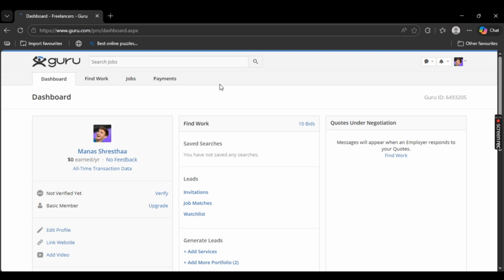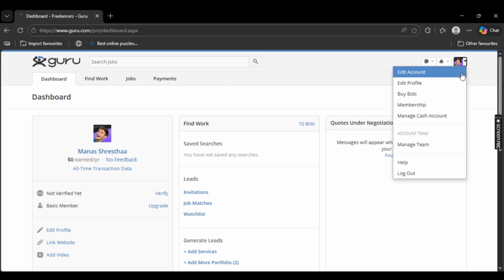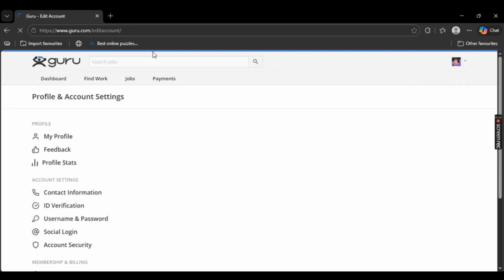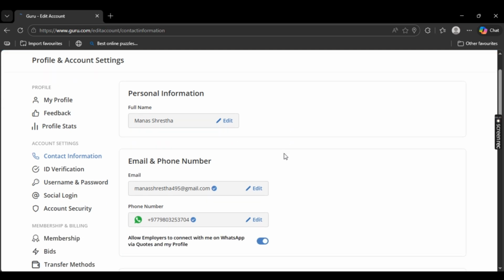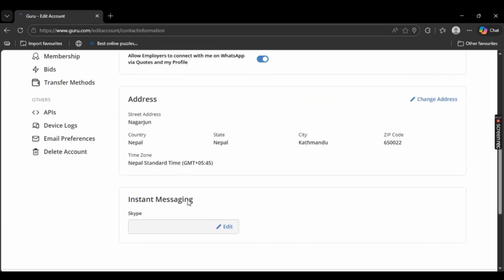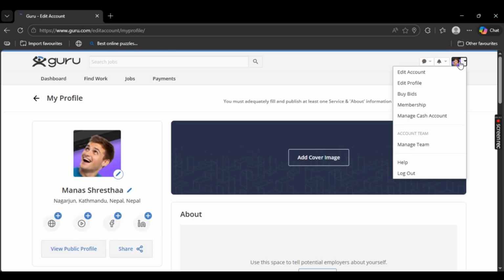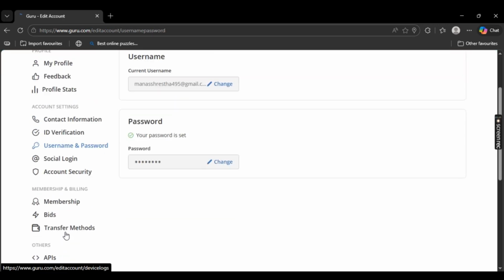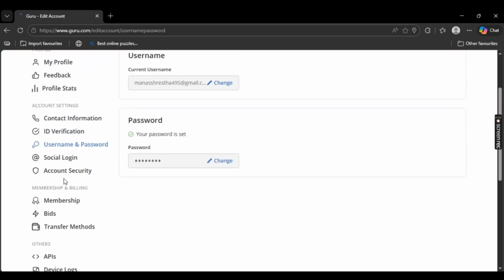How to Change Account Settings in Guru.com 2026?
Want to know how to Change Account Settings in Guru.com easily? 😎⚙️ In this step-by-step guide, you’ll learn how to update your account settings on Guru.com to manage your profile, security, and preferences effectively 🌟. Discover how customizing your settings can improve your experience, protect your account, and help you stay organized 🚀.